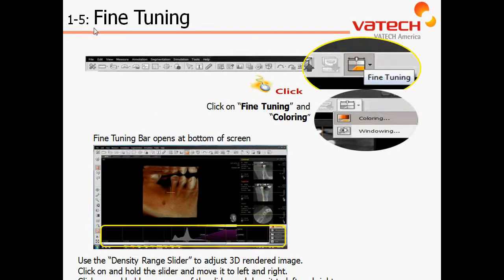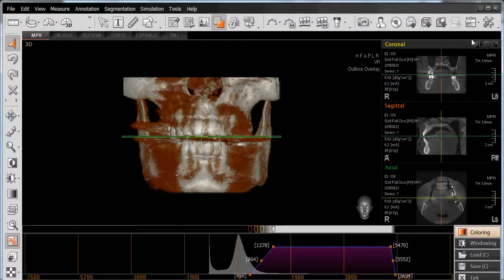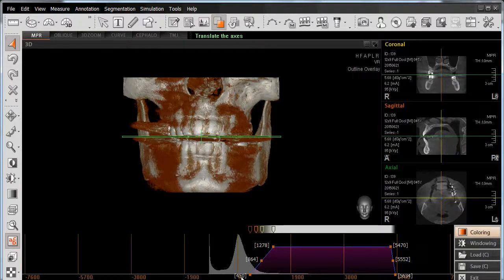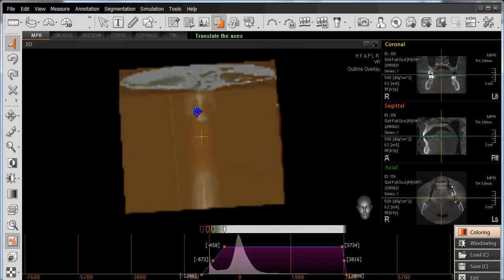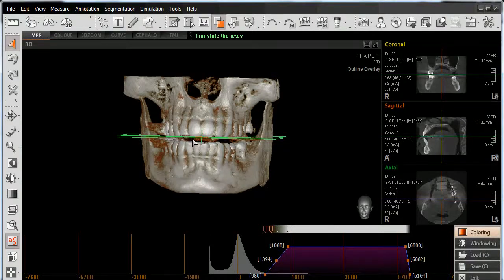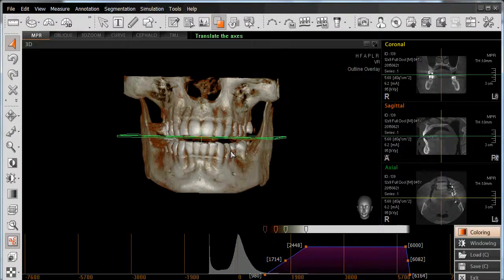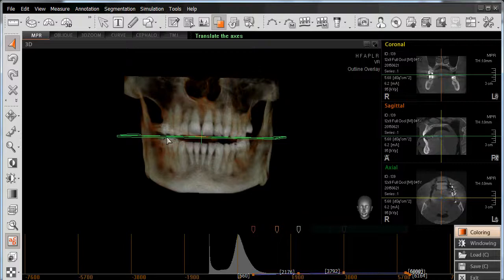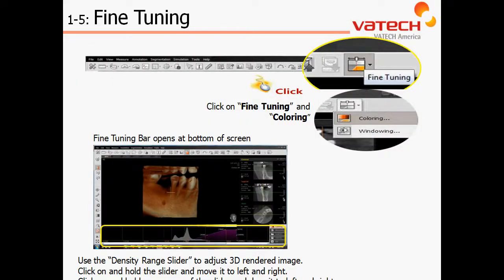Fine Tuning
Reviewing the ability to modify the 3D rendering by adjusting the densiy range, color range, and opacity.